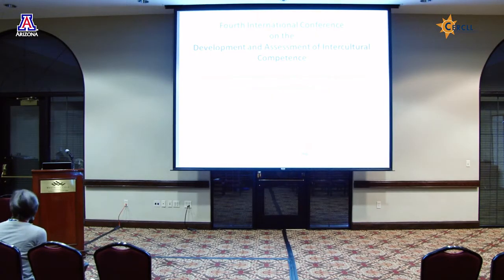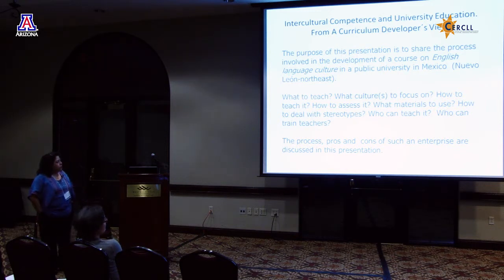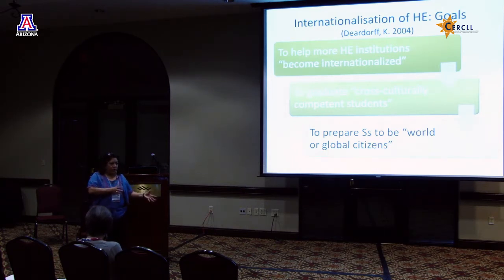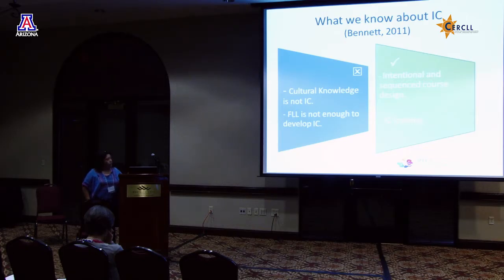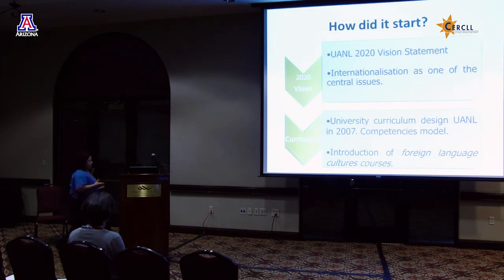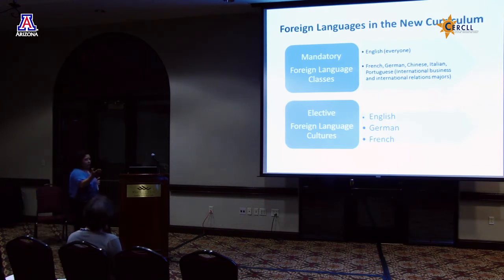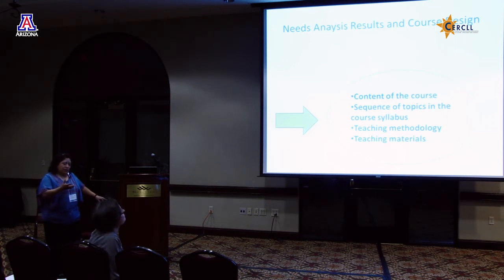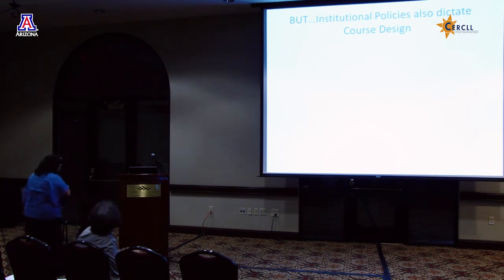Guadalupe Rodriguez Bulnes - IC and University Education: A Curriculum Developers' Discussion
ICC 2014: Guadalupe Rodriguez Bulnes (Universidad Autónoma de Nuevo León), "Intercultural Competence and University Education: A Curriculum Developers' Discussion"

This presentation describes the design and implementation of a course on culture of the English language. It includes the role of stereotypes in studying cultures, the different Englishes in the world, and how to evaluate students' intercultural competence. The availability of teacher training and teaching materials is also discussed.